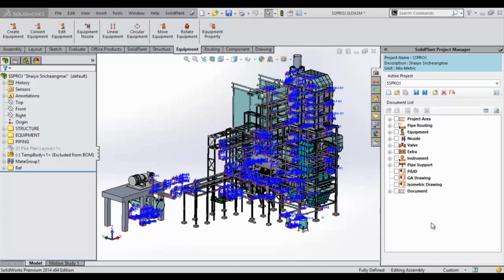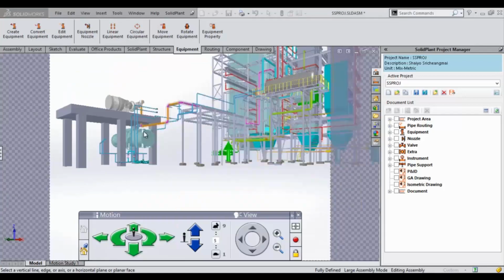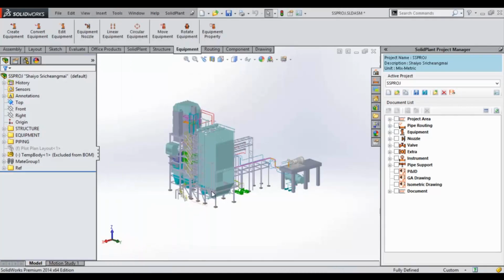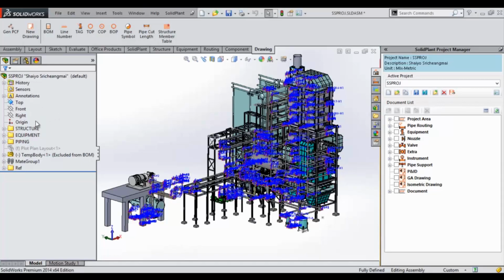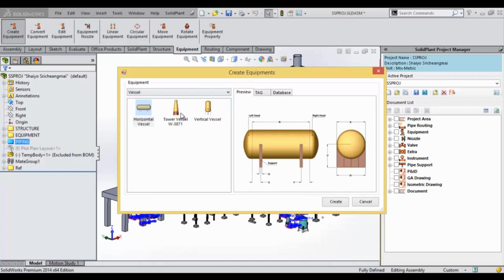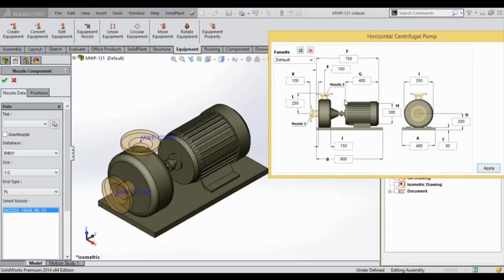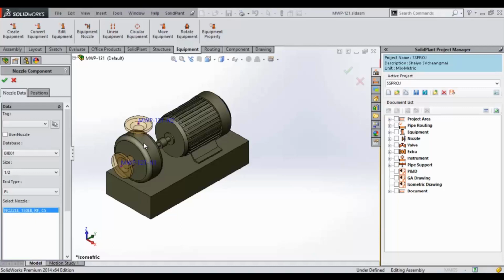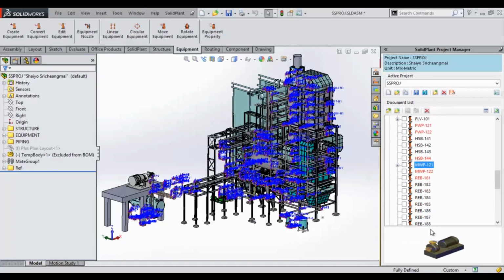SOLIDPLANT 3D - Part 2 - Create equipment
Create equipment using SolidPlant templates